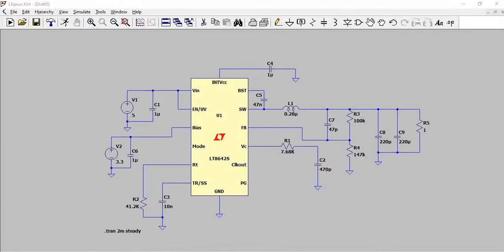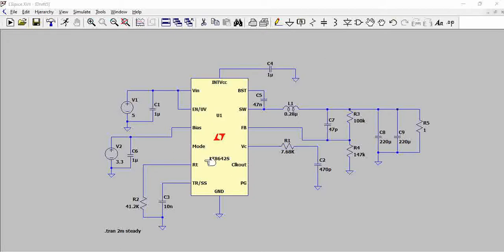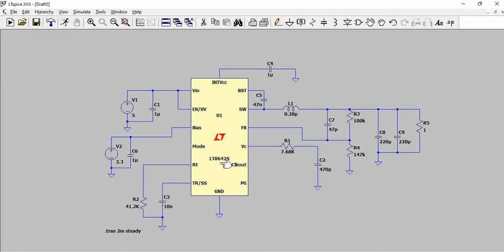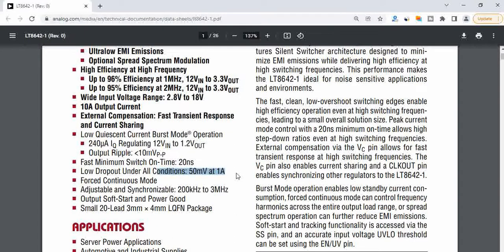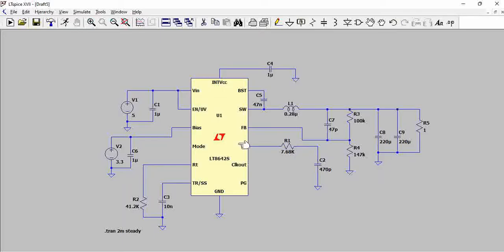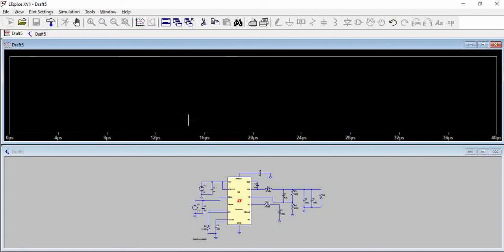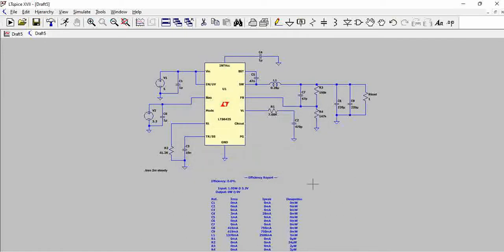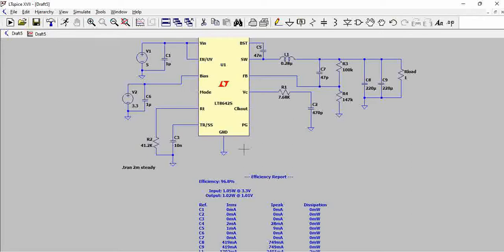Efficiency output in LTSpice | Why efficiency of LTSpice simulation shows 0%